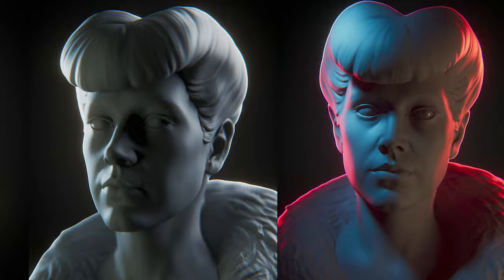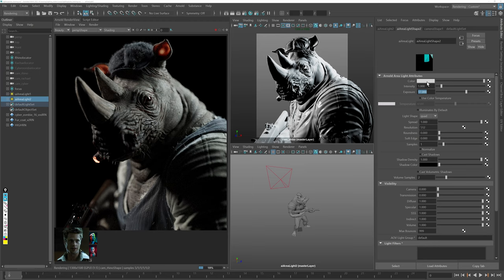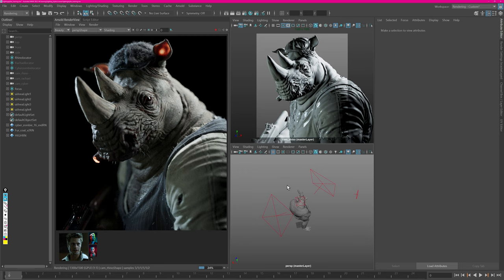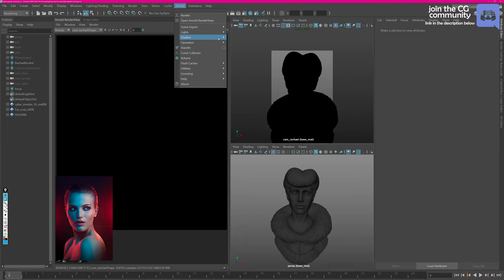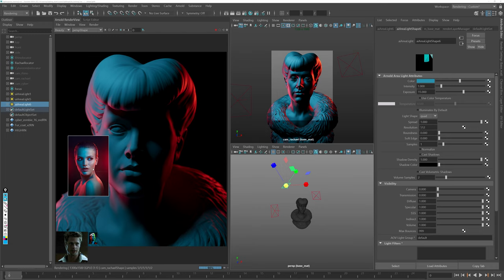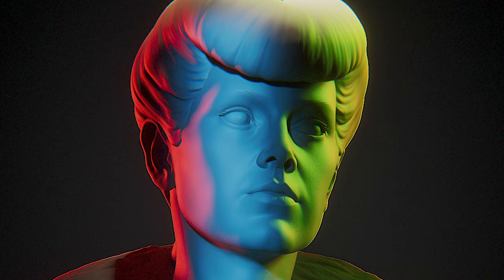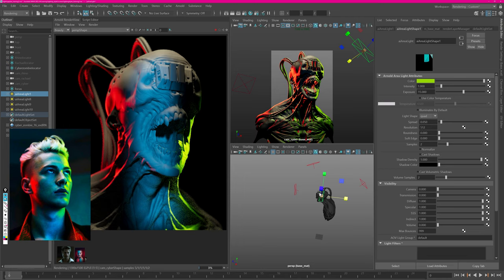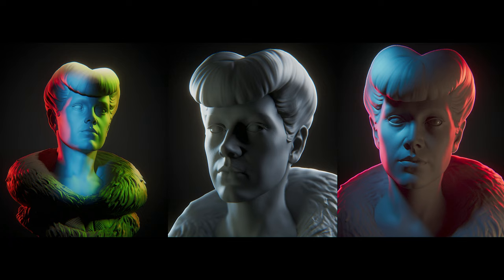How to Achive Cinematic Looking Scenes | Lighting Tutorial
Use this amazing lighting techniques for your next renders. Blender users show me what you got!

...::: SOURCE FILES :::...

...::: DAMIEN GUIMONEAU  :::...

...::: DARREN:::...

...::: MARCIN:::...

...::: DISCORD COMMUNITY :::...

...::: SOCIAL CORNER :::...

...::: AWESOME RESOURCES :::...

...::: MY GEAR :::...

0:22 Rhino
4:24 Rachael
7:33 Cyber Zombie